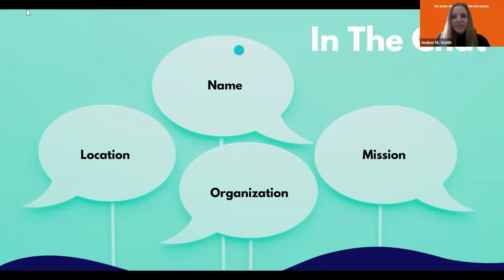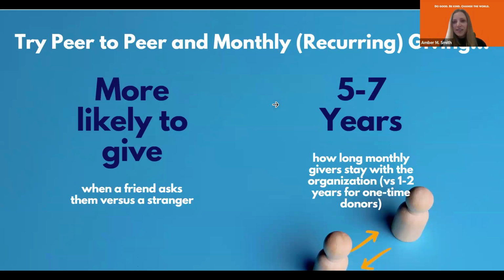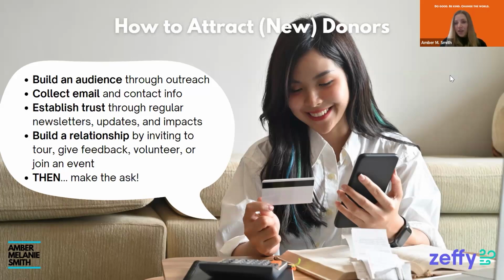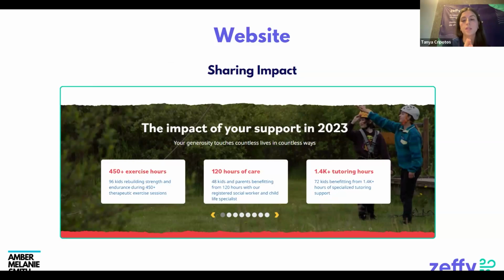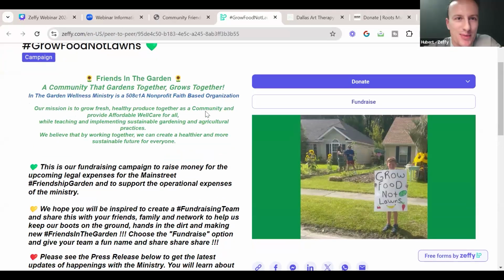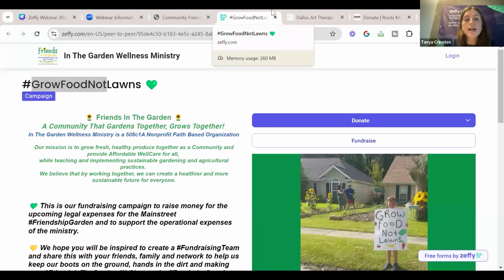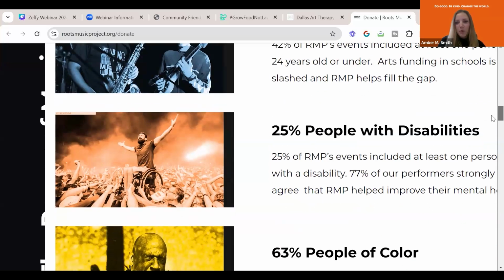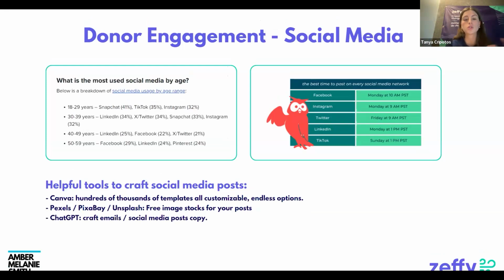How to Create a Donation Page that Converts (Webinar Replay!)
// CHANGEMAKER MONDAYS NEWSLETTER

// CHAPTERS

0:00 Welcome
01:32 Webinar Intro
04:39 Speaker Intros
06:43 Webinar Agenda
08:21 Current Trends in Online Giving
14:43 Attendee's biggest challenges
17:55 Top online donation questions
18:25 How to attract new donors
22:08 Traits of Top Performing Donation Pages
31:27 Live Donation Page Audit
45:25 Creating a Great Donor Experience
48:58 Audience Q&A

Hi! I’m Amber, a nonprofit founder, former Executive Director, and public speaker on social impact, changemaking, nonprofits, leadership, and more.

Want me to come speak at your business, college, school, or event?

On Facebook? Here's my Facebook group, Change the World or Bust